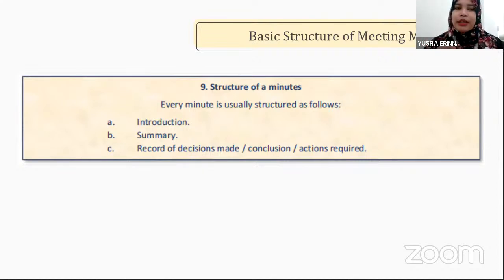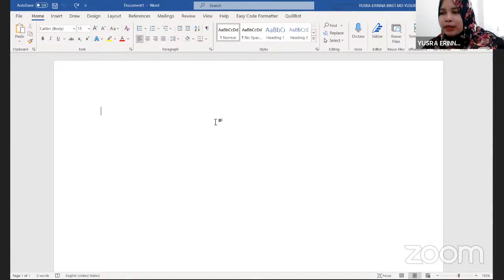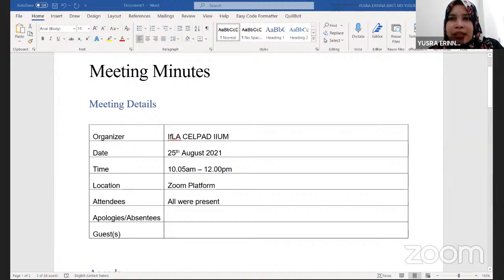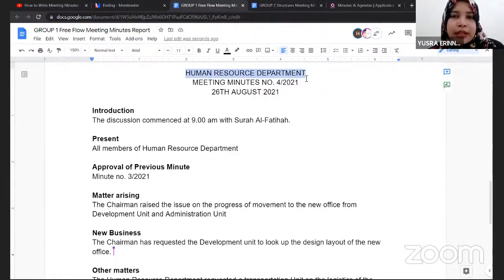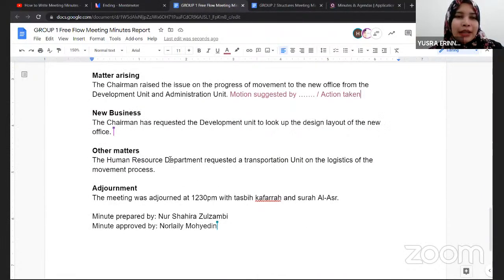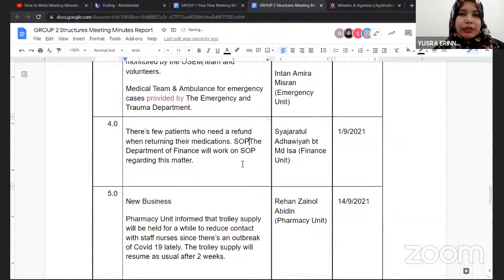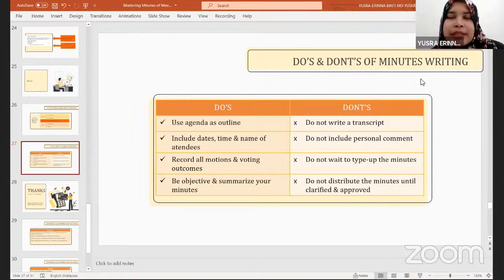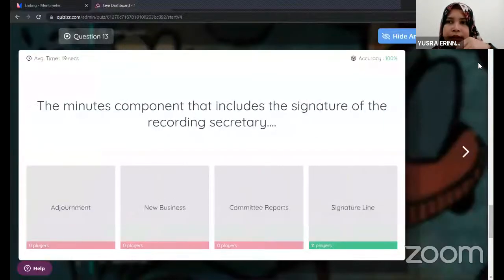Minutes Writing Training (Day 2)